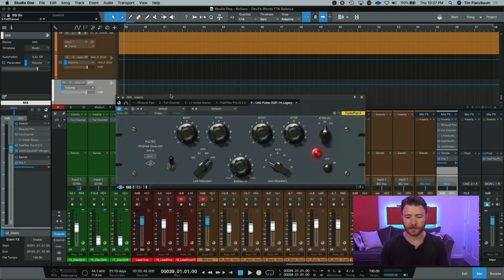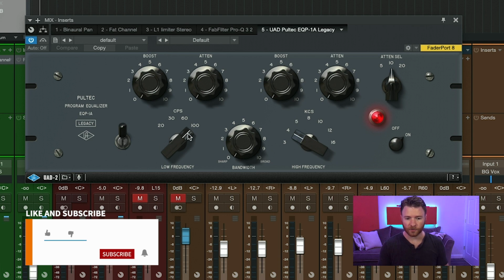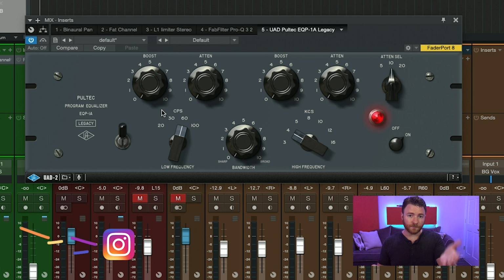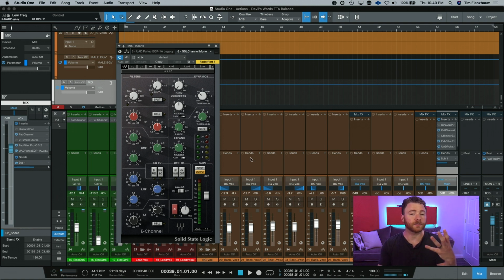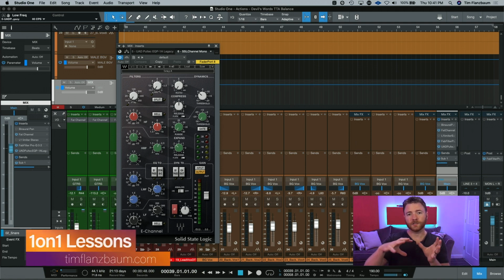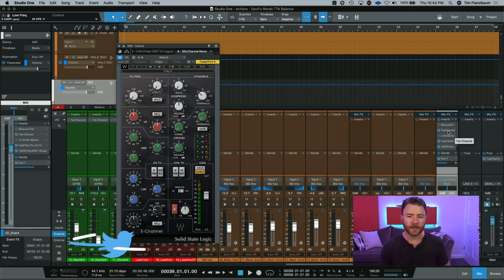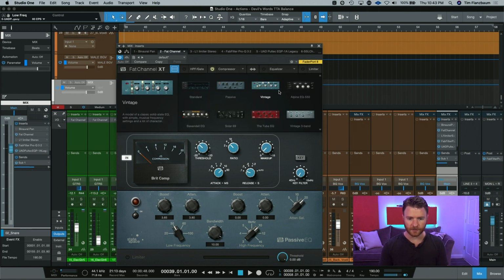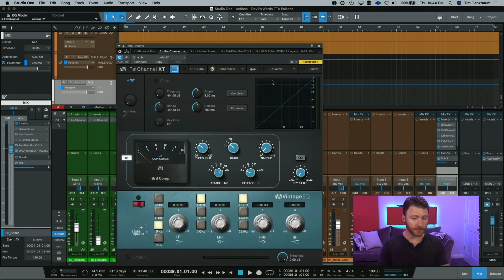What is the difference between Passive and Active EQ's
You may have heard someone talk about them, or read an article about EQ's, and have come across the term "Passive EQ" or "Active EQ". These are just two of the many different ways that you as an engineer can use EQ to get your project sounding it's best.

They both have their advantages and uses, but it's good to know; how they each work, what happens when you use them and how they effect the signal.

This video goes over how passive and active EQ's work and why they sound they way they do! We'll also show some examples of plugins from Universal Audio, Waves and Studio One Stock Fat Channel.